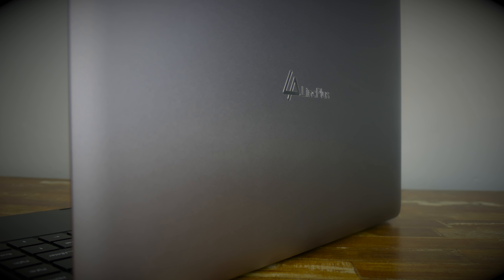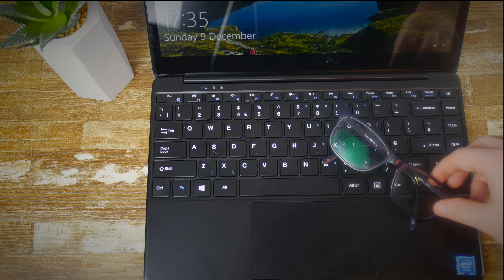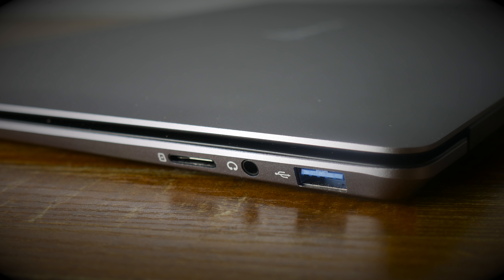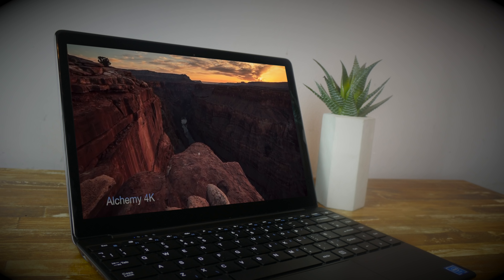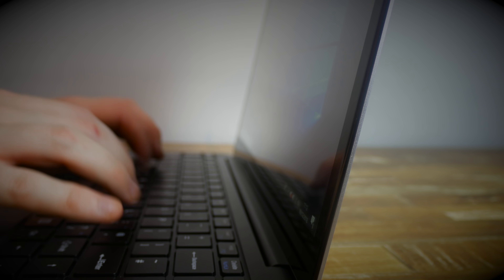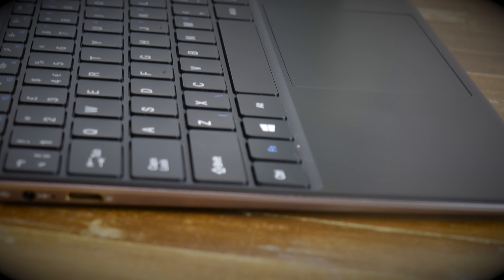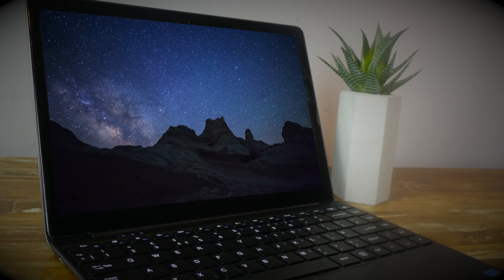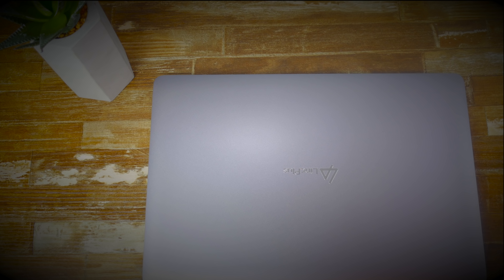BEST Affordable Student Laptop - LincPlus - under $£250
LincPlus 13.3” FHD Slim Metal Laptop Latest Intel Celeron 4GB RAM 32GB eMMC Up to 512GB by SSD Fanless Laptop 5G Wifi Windows 10 Ultralight Ultrabook , This is a fantastic cheap option and a must have.

TO BUY !

Xiaomi Folding Electric Scooter (under £300 now!)

My Filming Gear:
My Camera
My Mic
My Lights